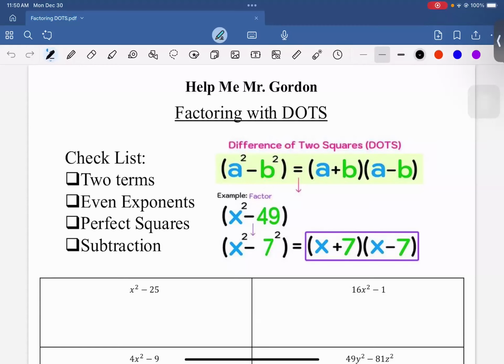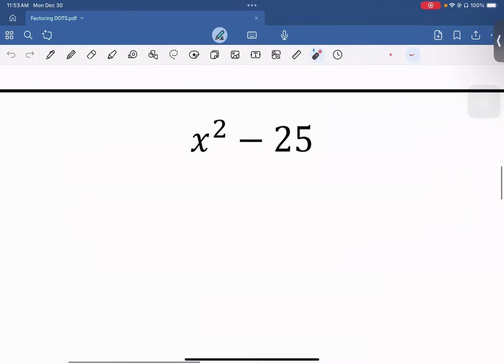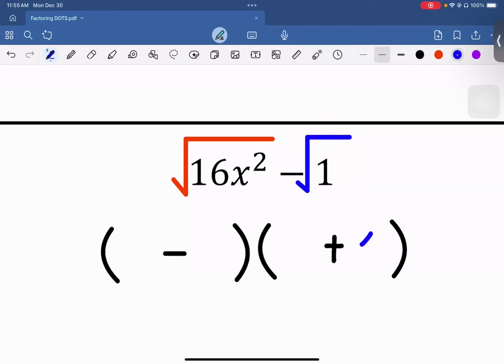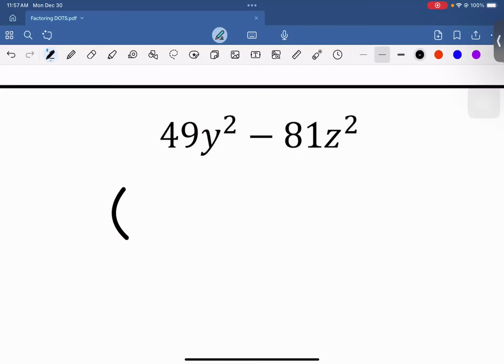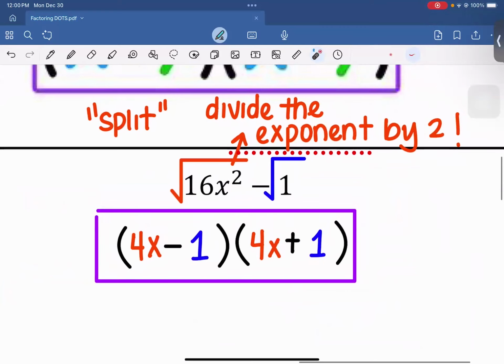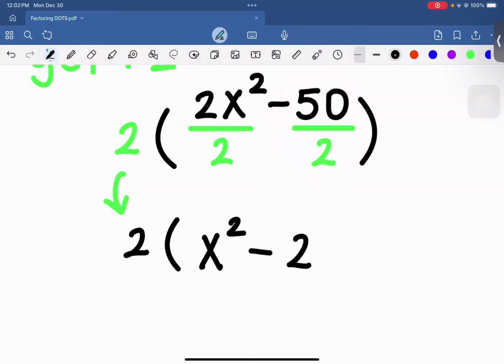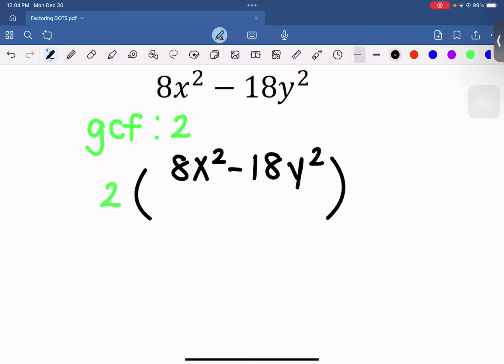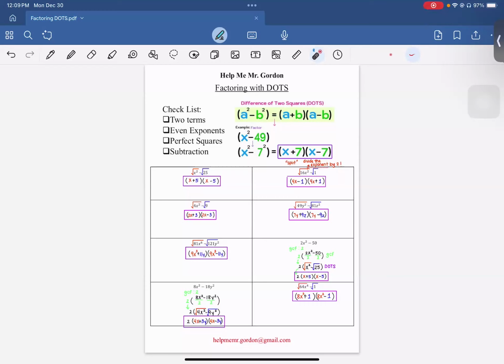Algebra 1: Factoring Using DOTS | Help Me Mr. Gordon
Hi guys! Hope this helps !

Please let me know if there are any topics you'd like me to cover